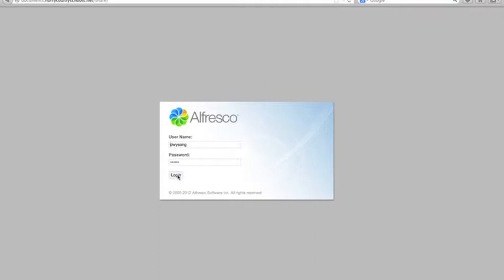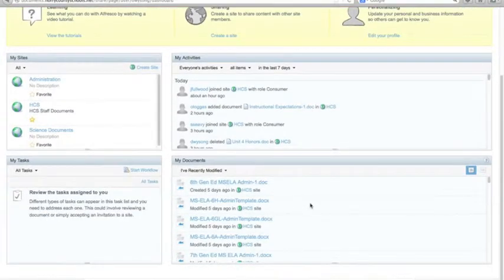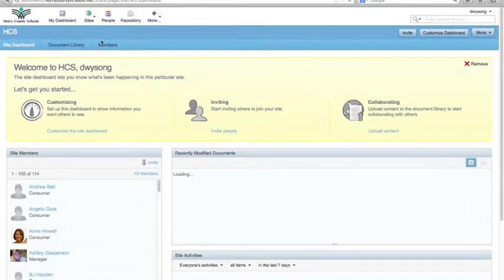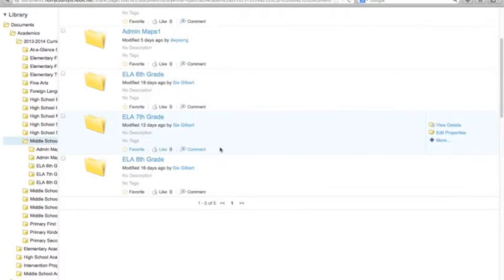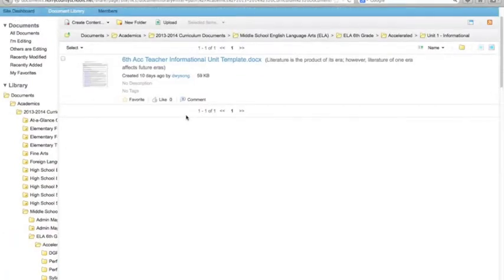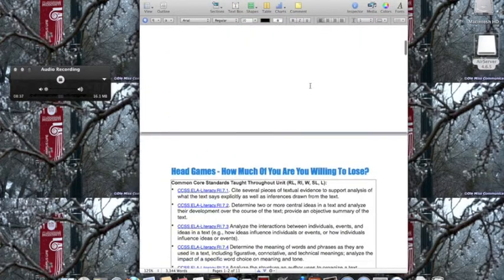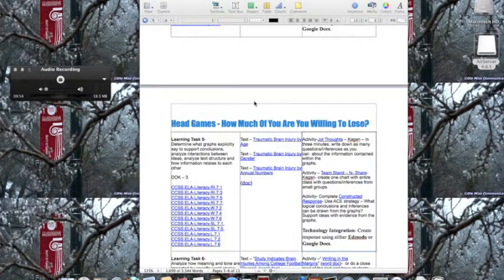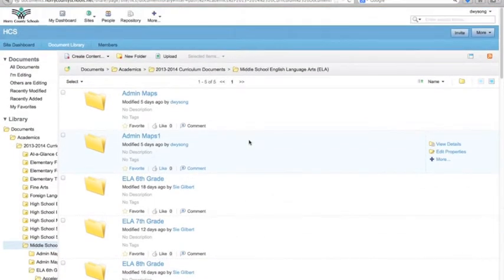Using Alfresco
This video will explain how to use Alfresco to access the HCS middle school ELA curriculum documents for the 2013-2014 school year.